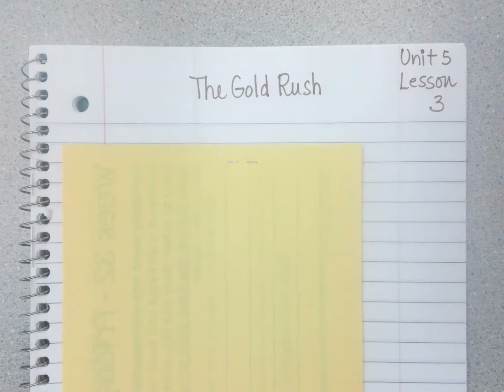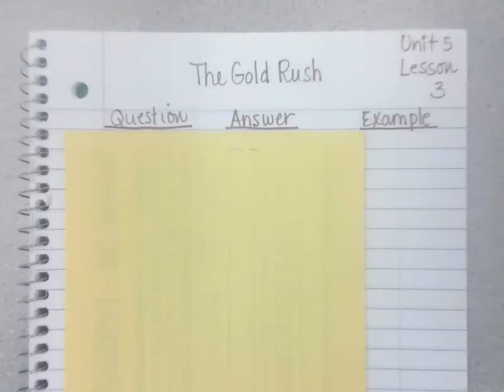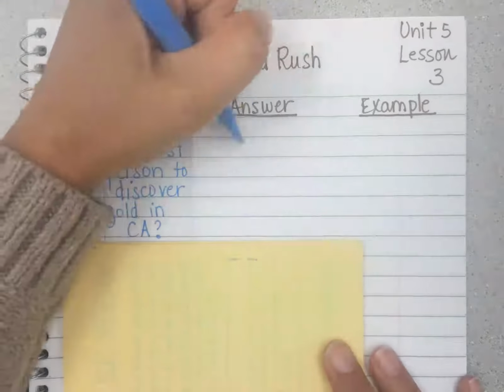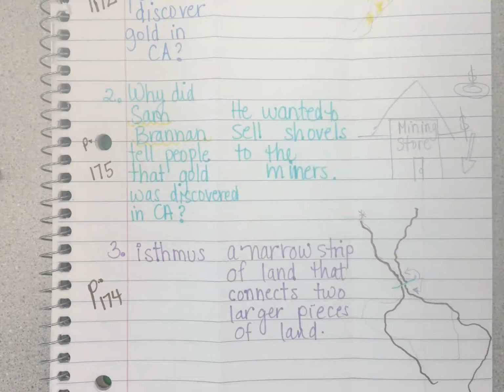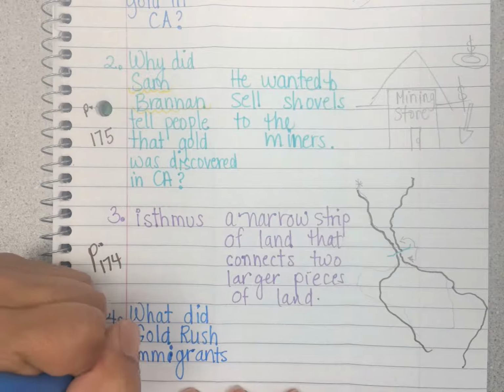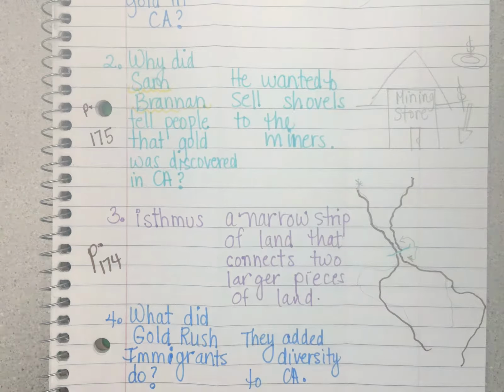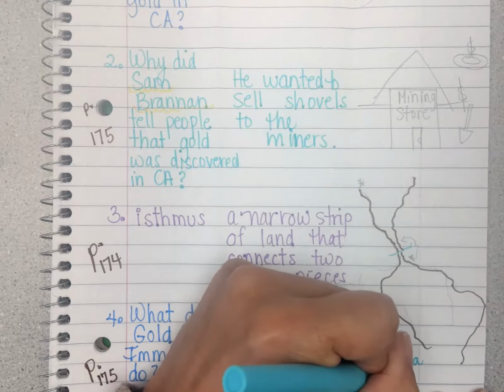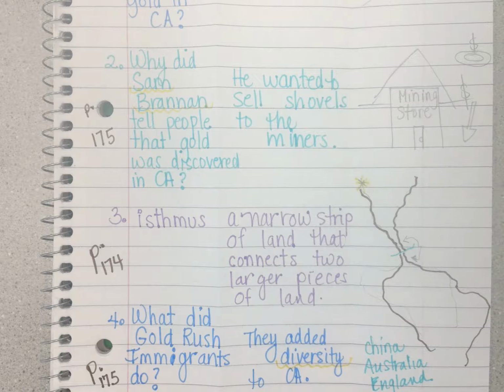Gold Rush: Lesson 5.3